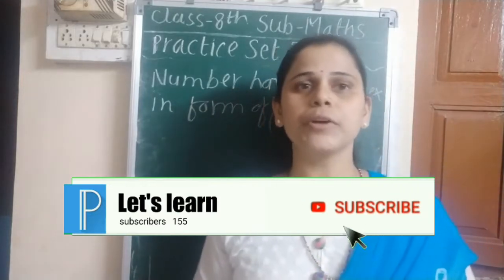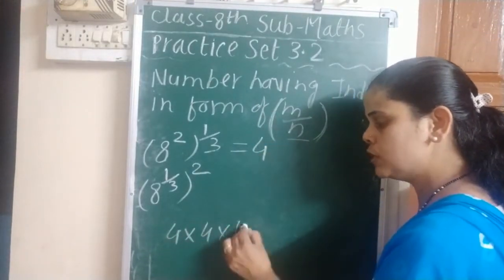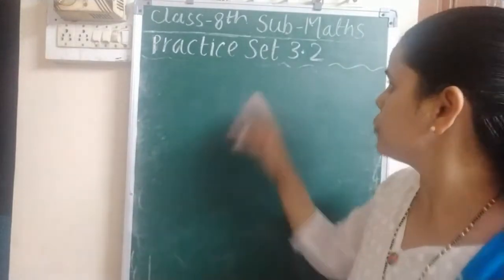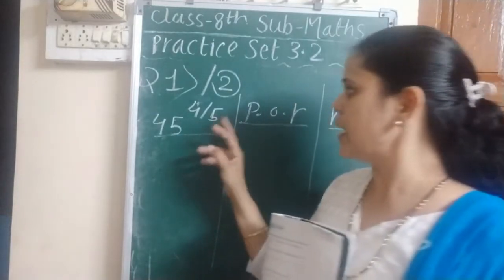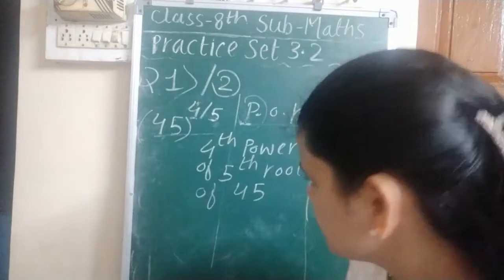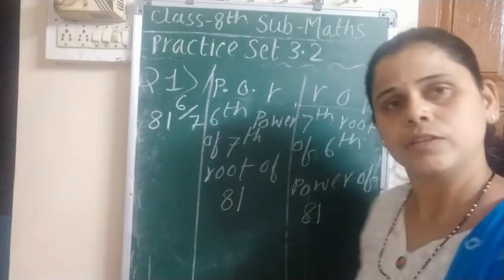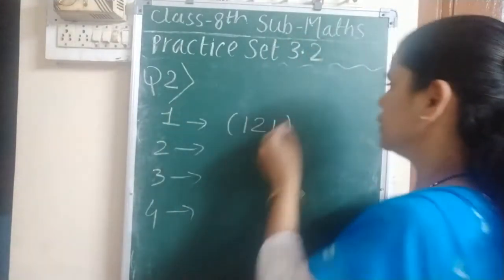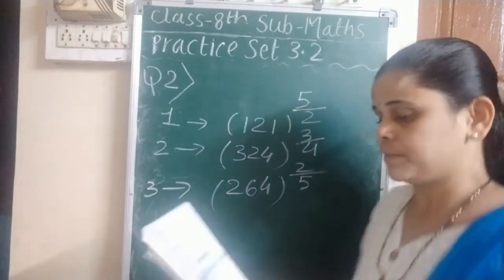Chapter 3 / Indices and Cube root / Practice Set 3.2